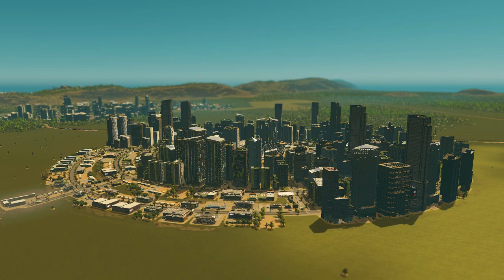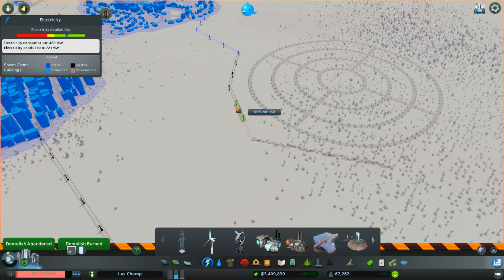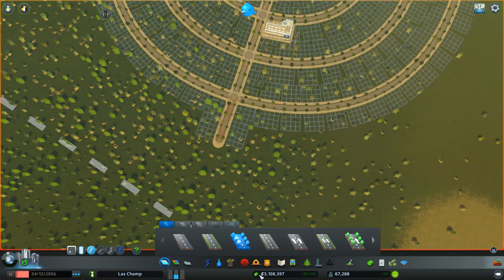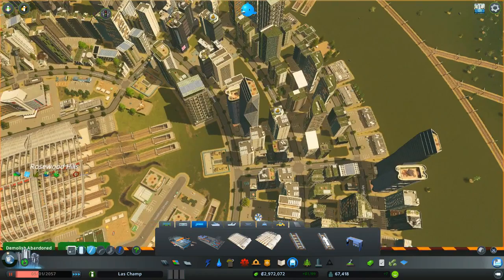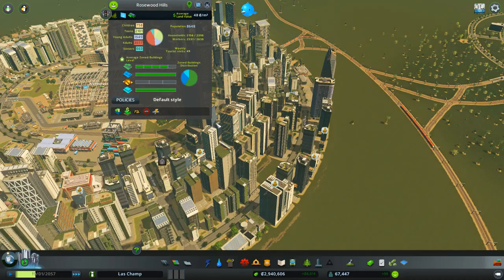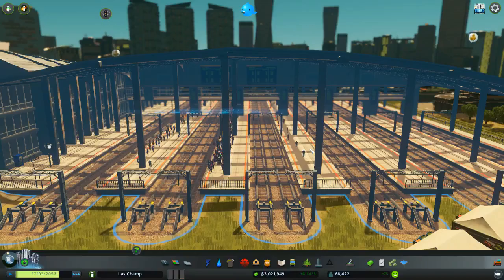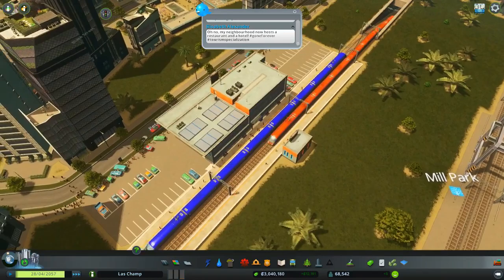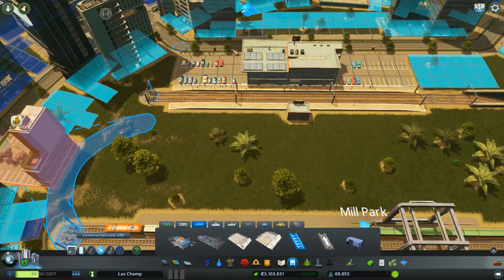A TIERED COMMERCIAL CITY - Cities skylines green cities let's play #21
hey guy's it's me Robbechamp and i'm back with another cities Skylines Greeen Cities Let's play video.

made and owned By Robbechamp